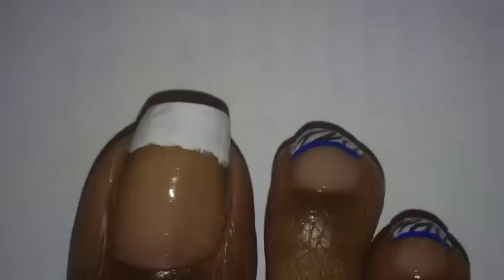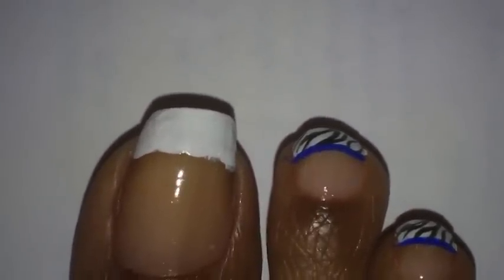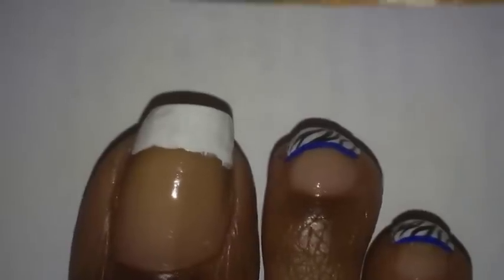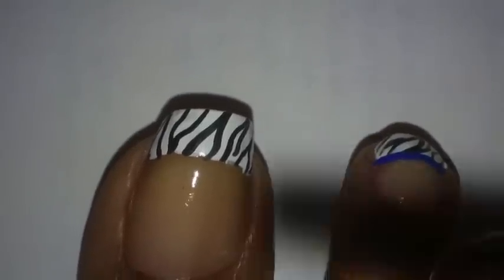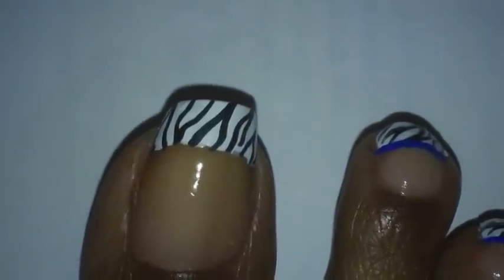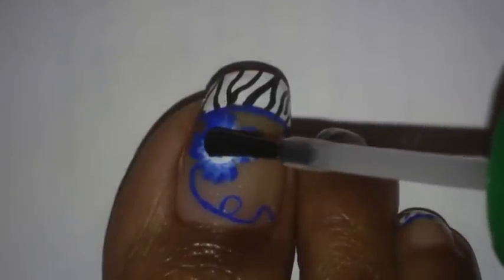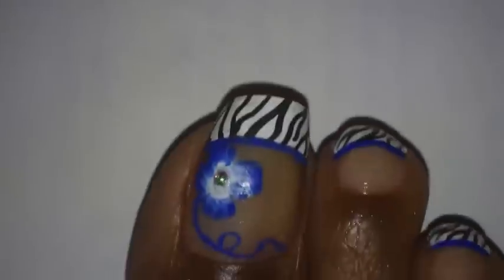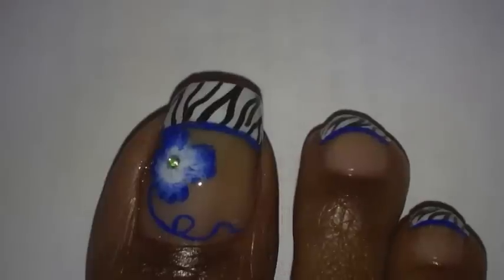TOTW: Zebra French Toe Art Design with Blue Accent